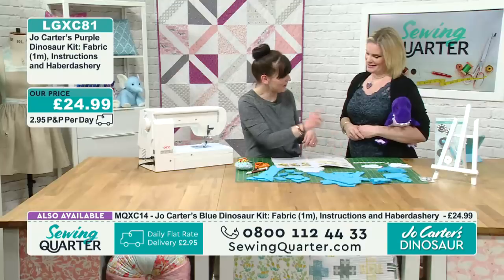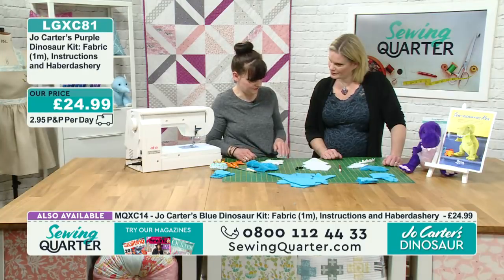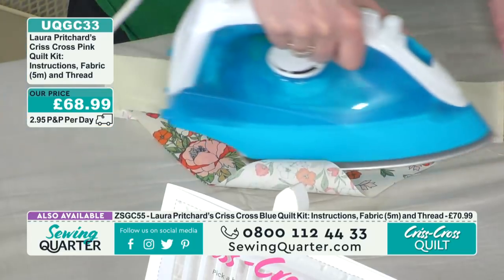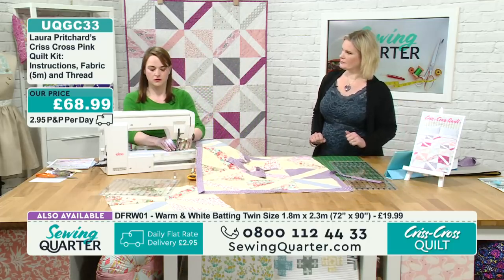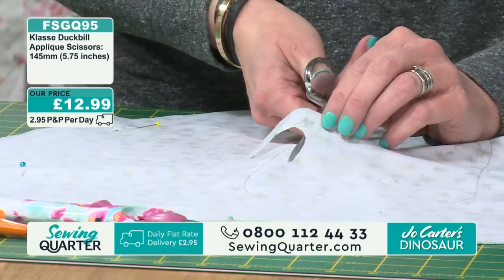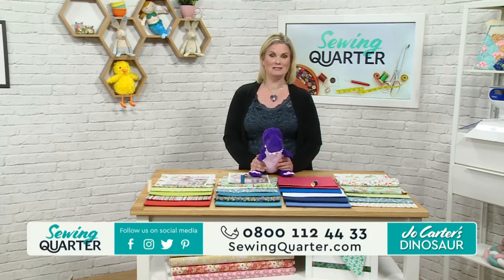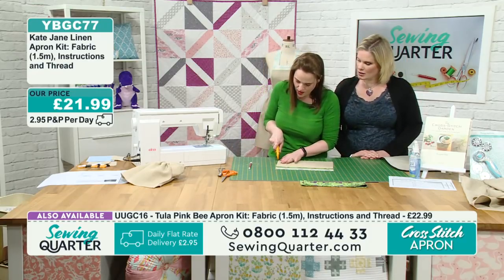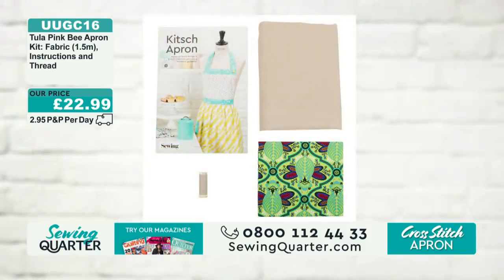Sewing Quarter - 28th March 2018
Sewing Quarter - Wednesday 28th March

Hour 1 – Jo Carter’s Dinosaur
Join us for a Jurassic special when Jo Carter is in the studio to show us how to make her dinosaur softie toy!

Hour 2 – Criss-Cross Quilt
Victoria Peat is in the studio to demonstrate how to make a criss-cross quilt by Laura Pritchard and will be sharing her tips to get the perfect finish on your own quilt.

Hour 3 – Rex Beanbag
Jo Carter is back with bundles of dinosaur print fabric to make a rex beanbag with an applique dinosaur footprint.

Hour 4 – Cross Stitch Apron
Victoria Peat is back to show us how to make a lovely apron decorated by cross stitch! Tune in for tips, tricks, and lots of sewing fun.